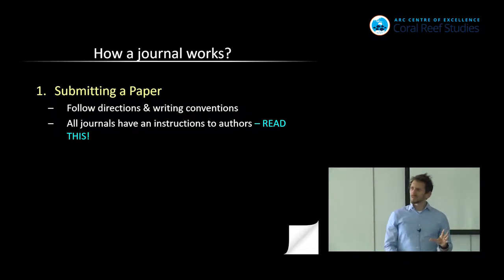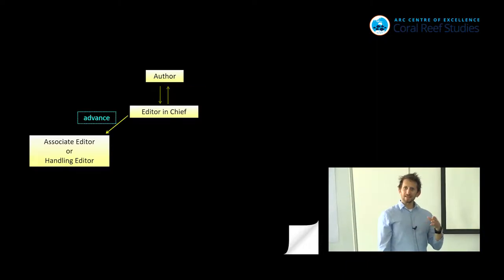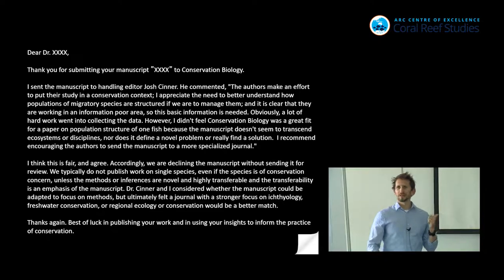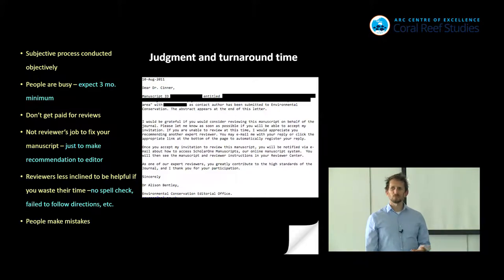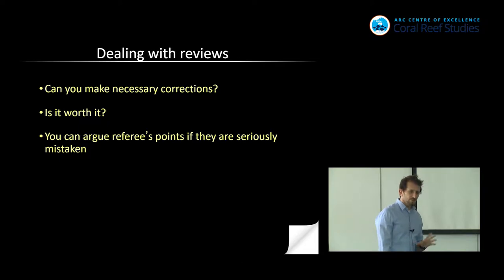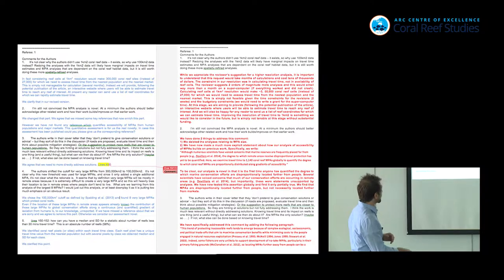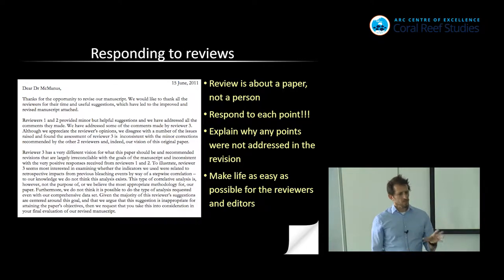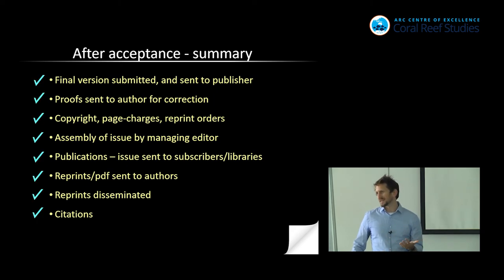How a journal works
This short video covers how to prepare your paper for a particular journal and work with the journal's structure and style guide.

The materials are designed and delivered by Professor Joshua Cinner of the Australian Research Council’s Centre of Excellence for Coral Reef Studies, James Cook University. They were produced as part of the science quality and capacity development initiatives under the WorldFish-led CGIAR Research Program on Fish Agri-Food Systems (fish.cgiar.org).